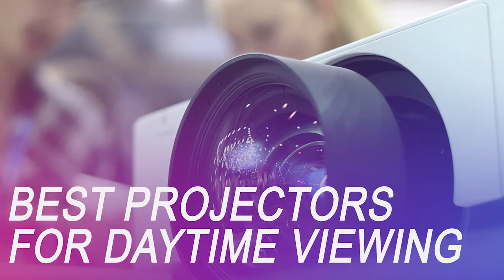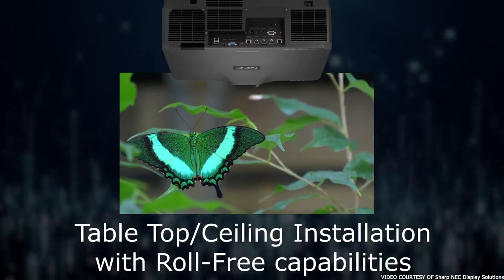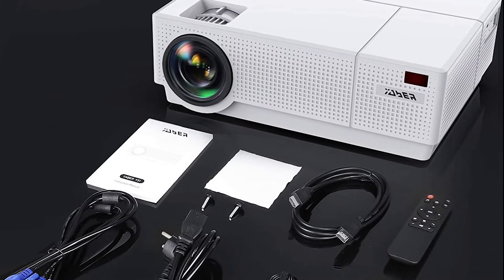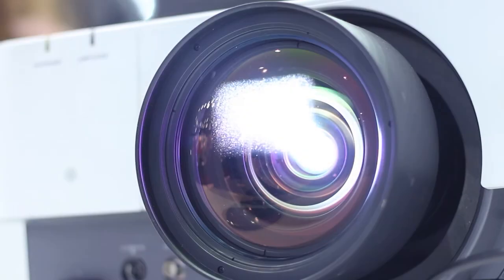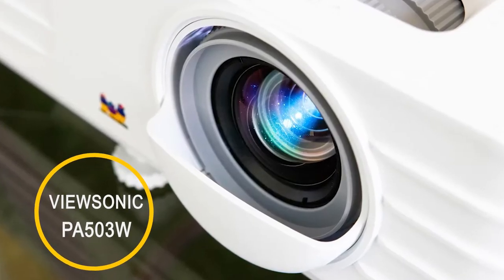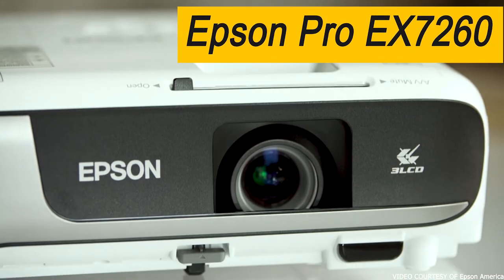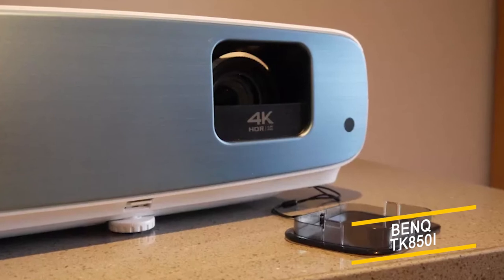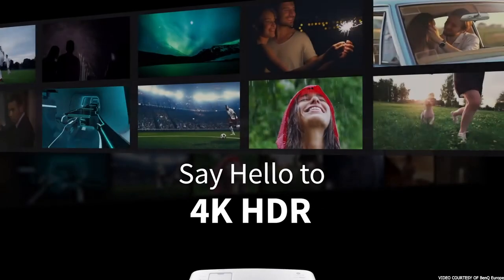Best Projector for Daytime Viewing in 2023 ? - Watch in bright daylight!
✨ Best daytime viewing projectors we reviewed in our roundup:
5. NEC Corporation NP-PA803U
4. YABER Y31
3. ViewSonic PA503W
2. Epson Pro EX7260
1. BenQ TK850i

If you're on the market for a new day time projector, we got you covered. whether you're looking for the budget option or the greatest one, we have an option for you. So let's get started.